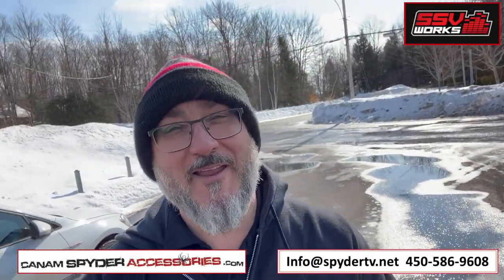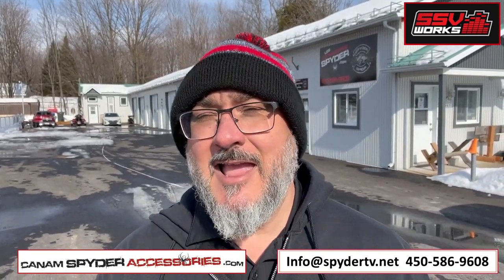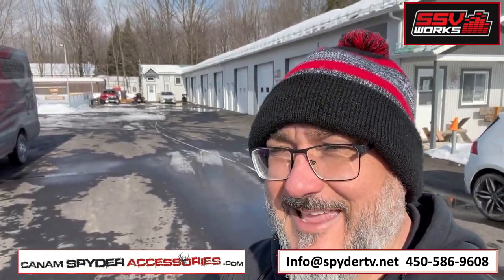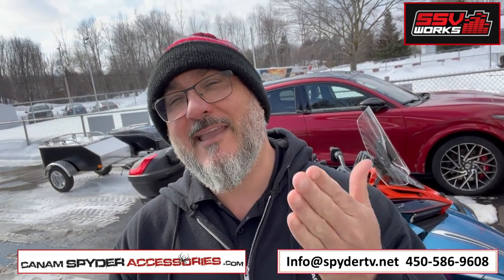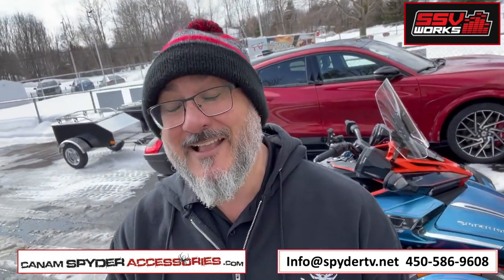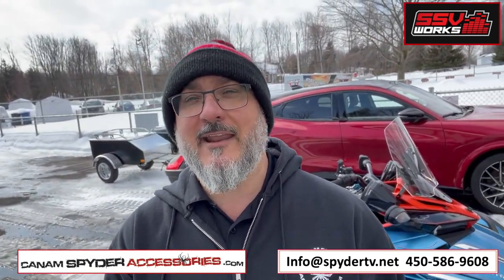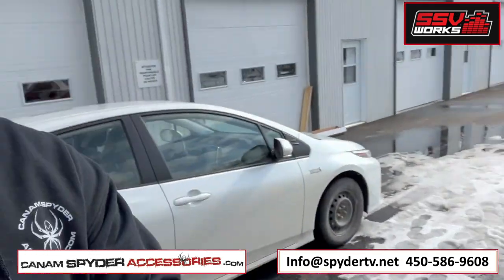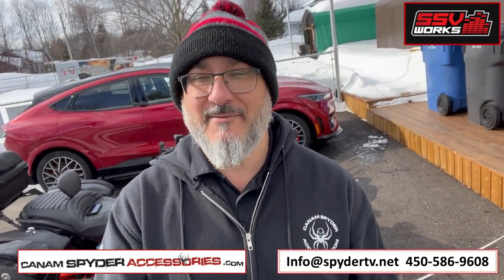The 150 feet sound test !! SSV Works F3-F3s Can Am Spyder Audio System - Simply the best !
Hey guys,
Here's a cool way to put the SSV Works audio system for the F3-F3S Can Am Spyder to the test, Turn it on and walk away for 150 feet !!!

No sound editing in this video, just straight up sound and distance test, we went outside with just 2 iPhones, one for the Bluetooth and Spotify set up and the other to record the sound, outside in the wind and just real world setting. When it gets warmer outside I will do a road test. The volume on the iPhone was at maximum but the sound on the SSV Works audio system was at 45.
The manufacturer says that you can not use a windshield with this, but we looked hard and found that the company Madstad makes adjustable windshields that will work perfectly. Here's the links for the windshield and the audio system.

Windshield for F3 and F3s.